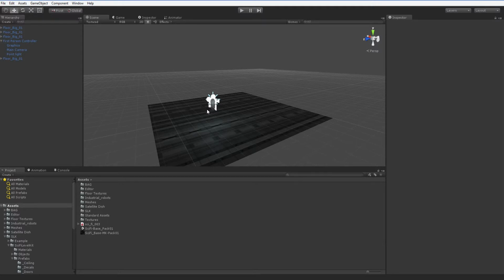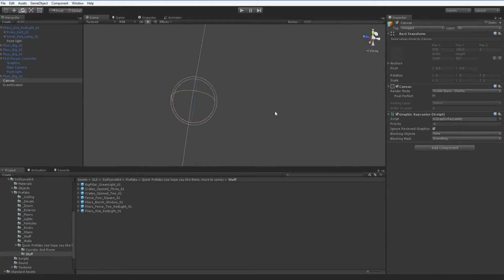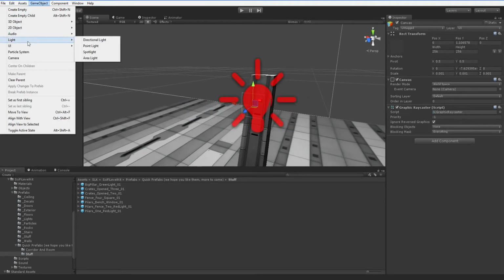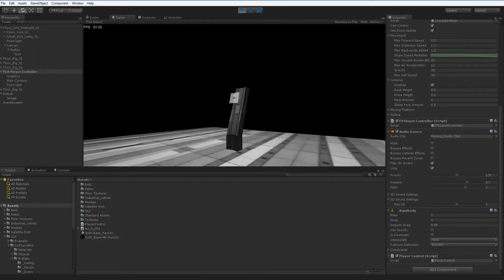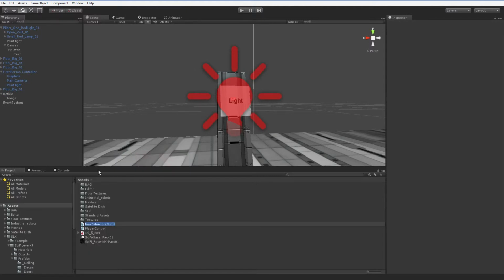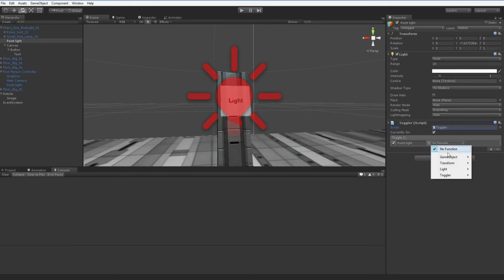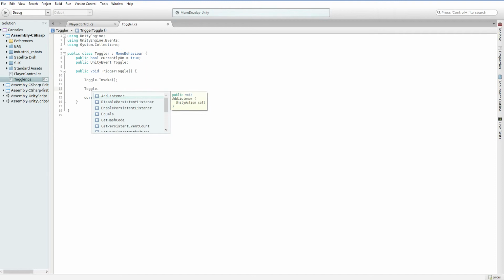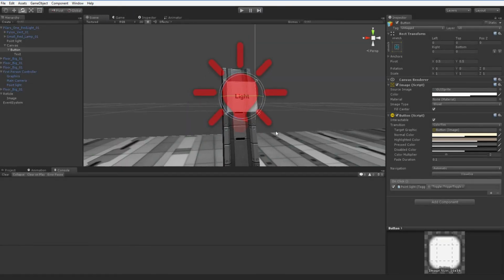Unity UI and UnityEvent Tutorial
Here's the basics of using the new system. I hope everyone can follow along.

This was published the day the beta came out. If it's 2015, look for a more recent tutorial